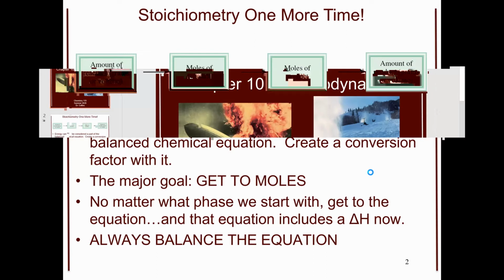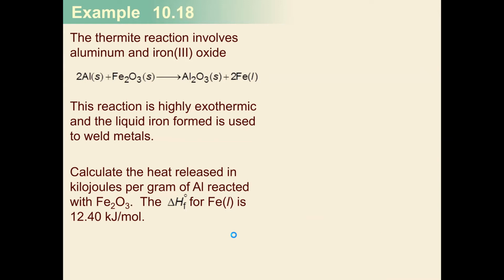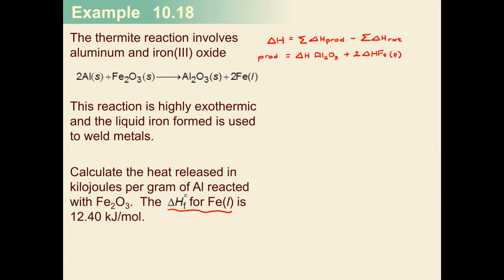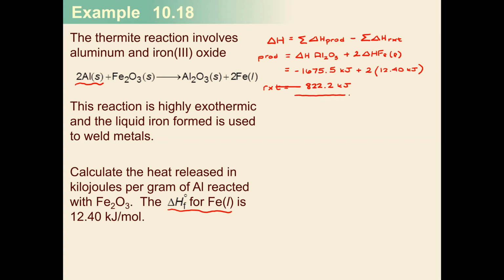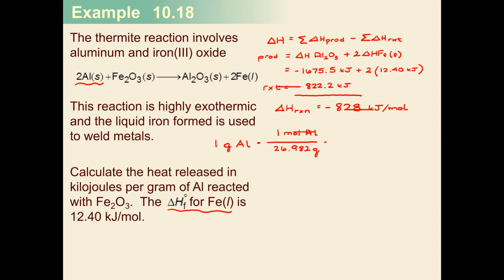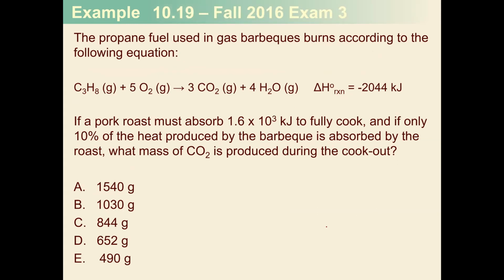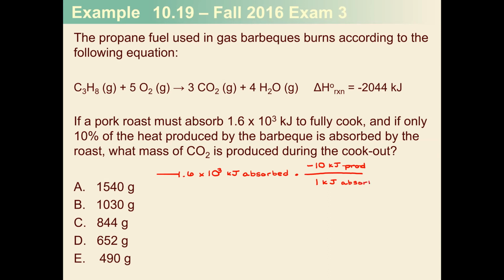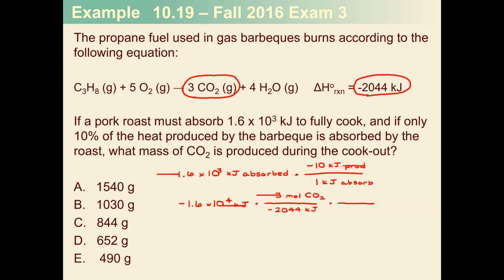CHEM 119 - Summer 2020 - Online Lecture 20 - Part 3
In this video, we will use thermochemical  equations in stoichiometry calculations